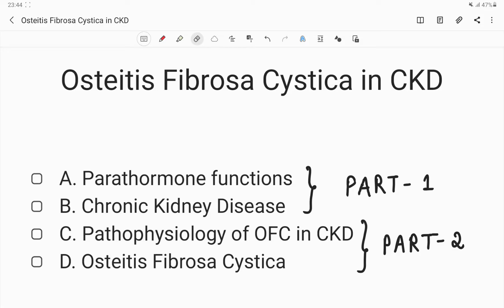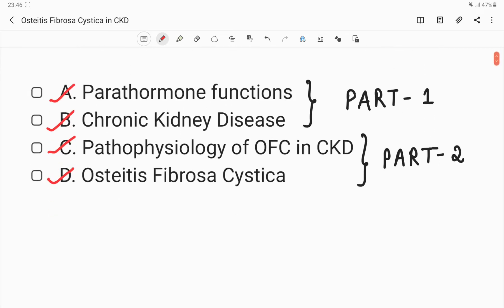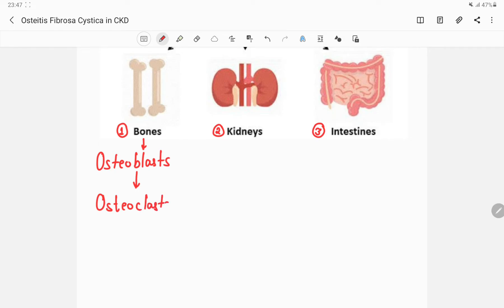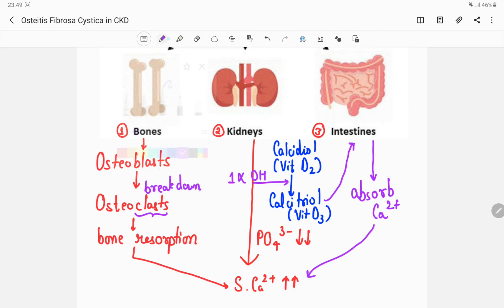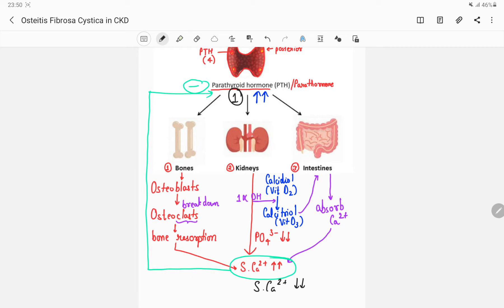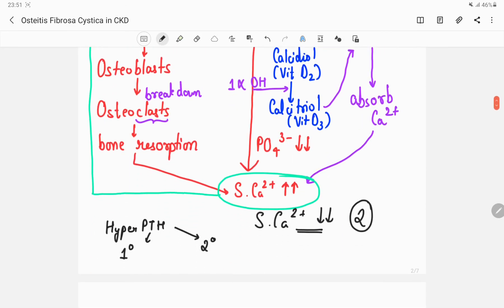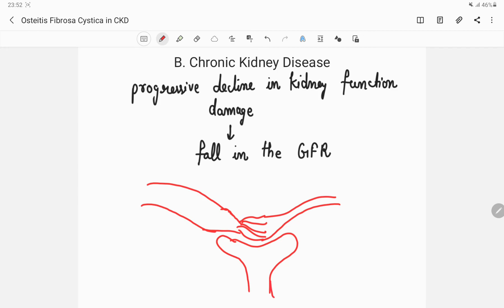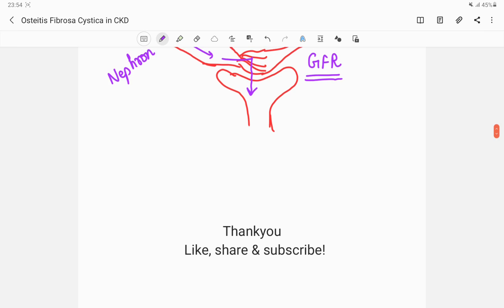Osteitis Fibrosa Cystica in Chronic Kidney Disease - Part 1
This is Part 1 of the video which is further divided into 2 subtopics-
A. Parathormone functions
B. Chronic Kidney Disease

Part 2 would contain-
C. Pathophysiology of OFC in CKD
D. Osteitis Fibrosa Cystica